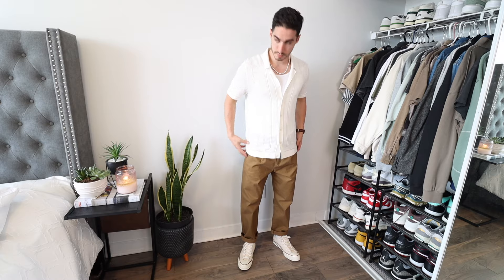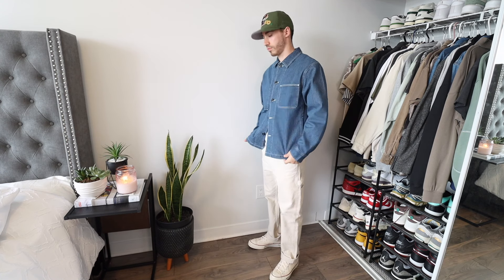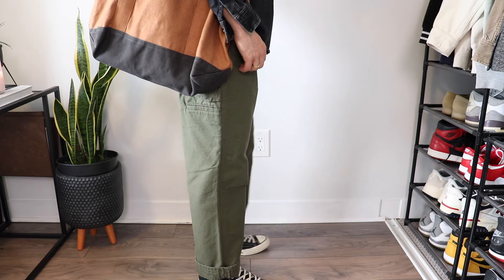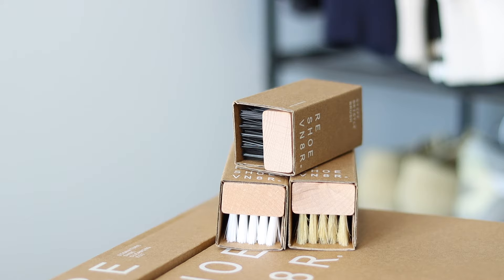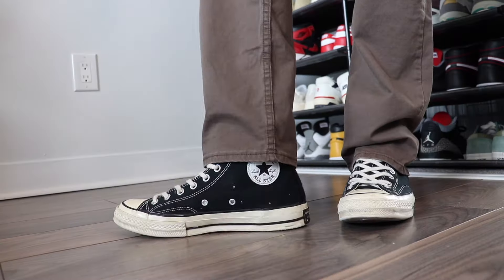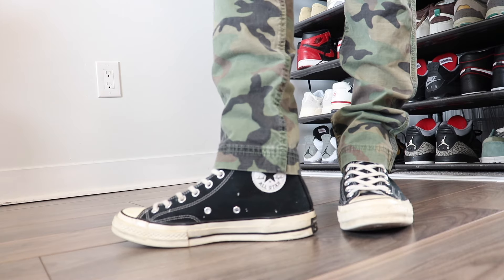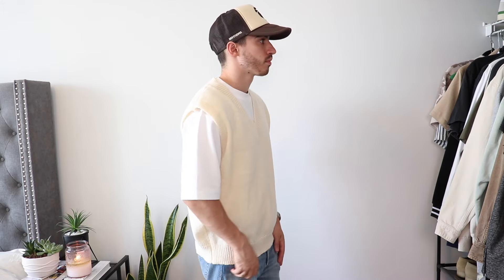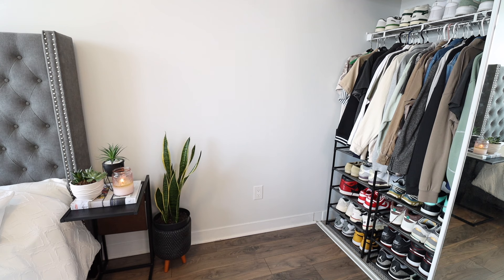How to Style: Converse Chuck Taylor | Outfit Ideas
Height: Im 5'7 - 140lbs

Olive Blue Jays hat bought on Grailed, brand is called Styll

Outfit 7:
Black carhartt Tee (size small):

Chapters:
Outfit 1: 0:00
Outfit 2: 0:38
Outfit 3: 1:09
Outfit 4: 1:28
Outfit 5: 2:23
Outfit 6: 2:51
Outfit 7: 3:11
Outfit 8: 3:36
Outfit 9: 3:57
Outfit 10: 4:20